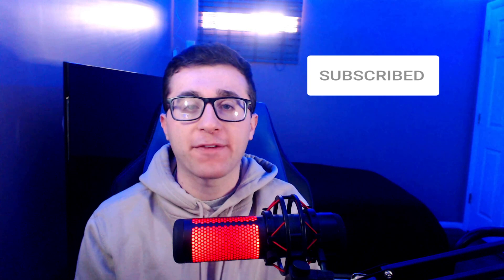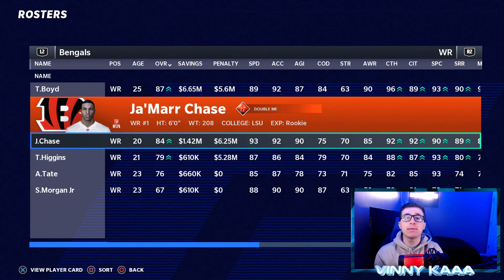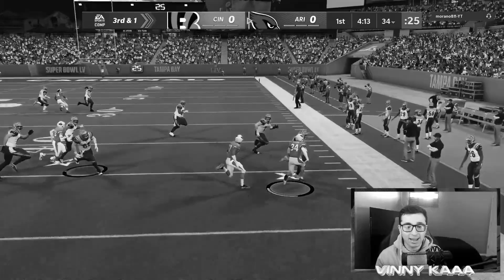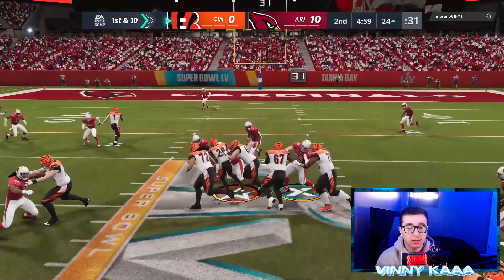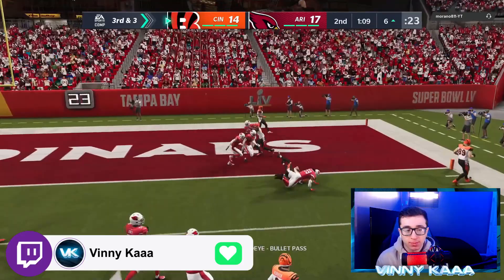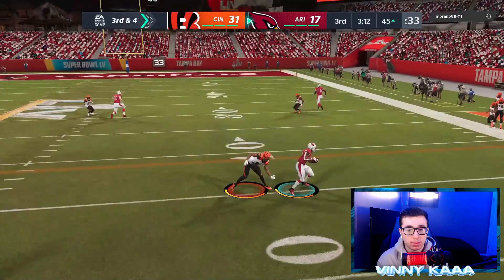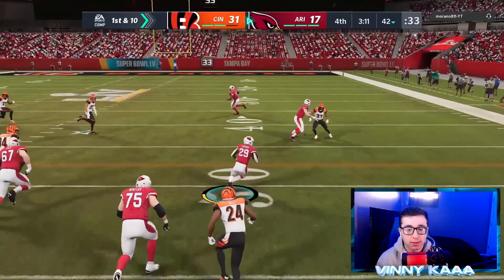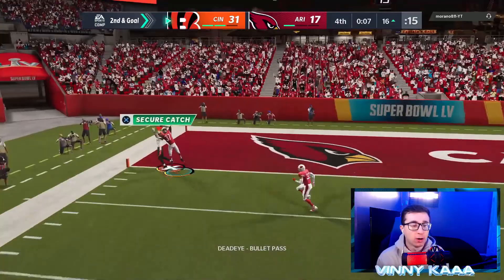JOE BURROW & JA'MARR CHASE DOMINATE ON THE CINCINNATI BENGALS IN MADDEN 21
BURROW & CHASE FROM LSU TO THE NFL

Today we are using Joe Burrow & Ja'Marr Chase in Madden 21! Can they dominate the NFL like they did college football? Lets find out! If you enjoyed this video please make sure to give the video a like!